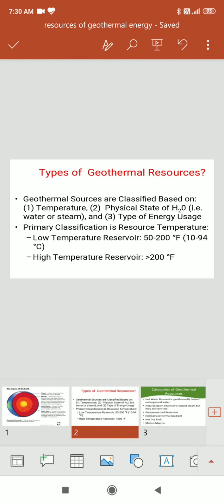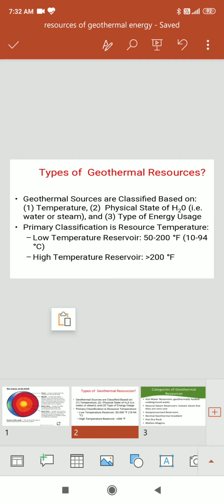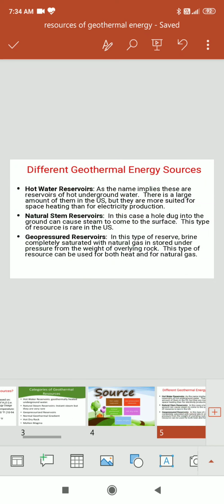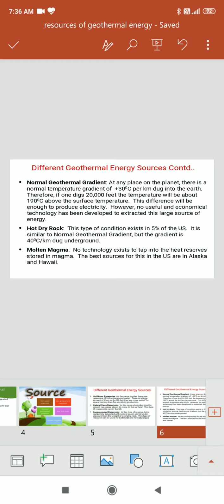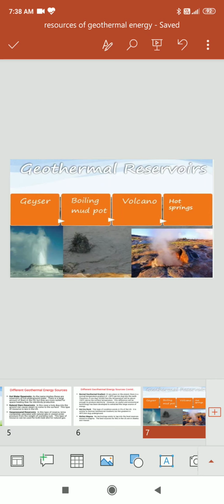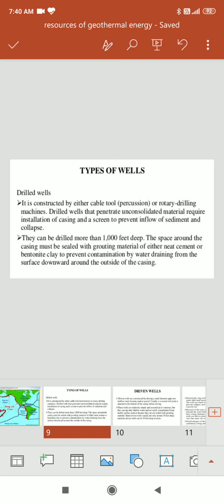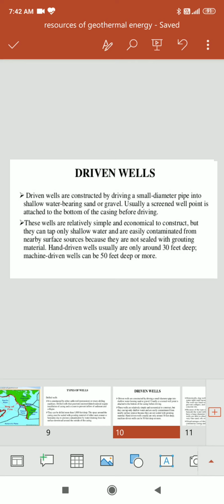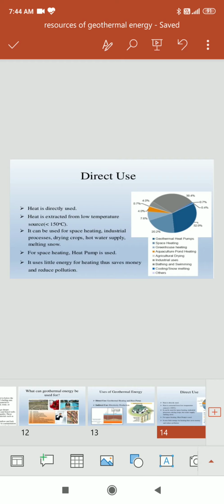Types of Geothermal energy power plants part1 by KP